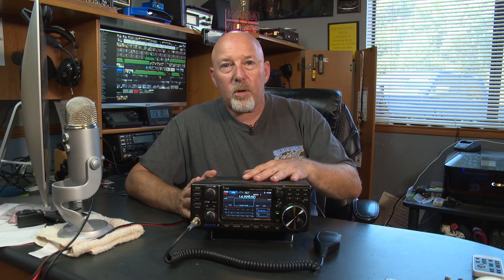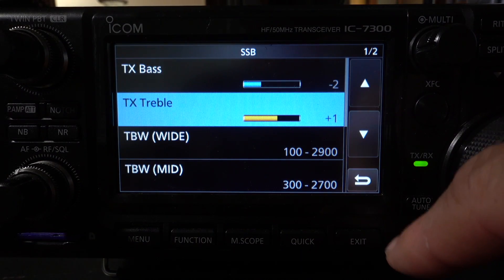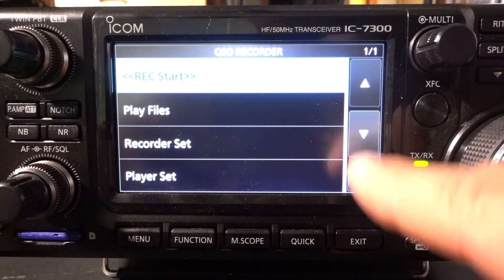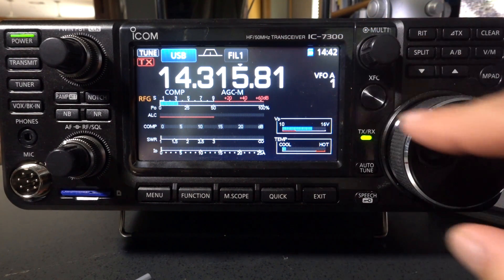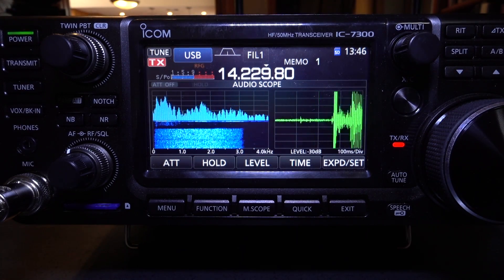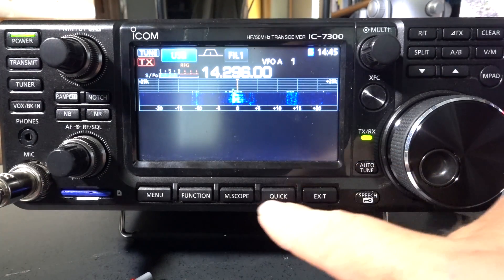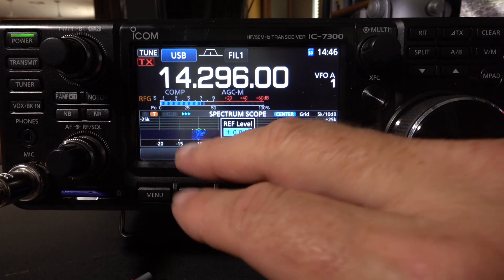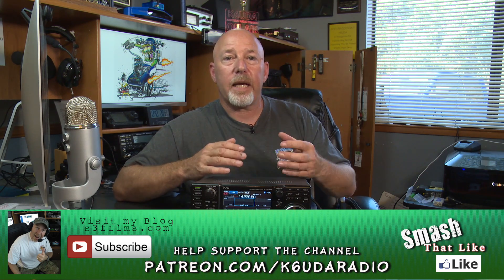Icom IC-7300 Touch Screen In Depth Look K6UDA Radio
This week I'm diving deep deep deep into the touch screen controls of the Icom IC-7300. This is an inexpensive entry level HF Transceiver that delivers big in features and technology.